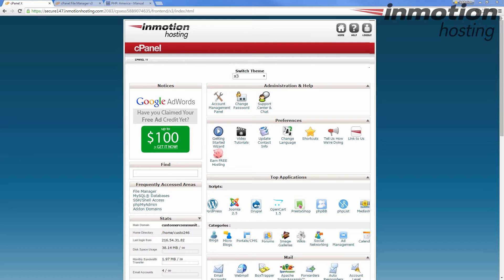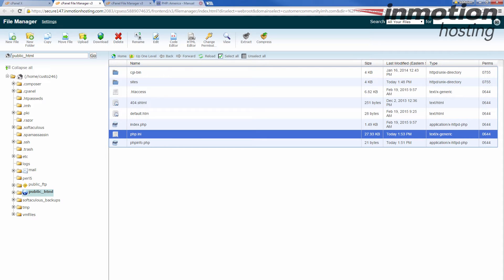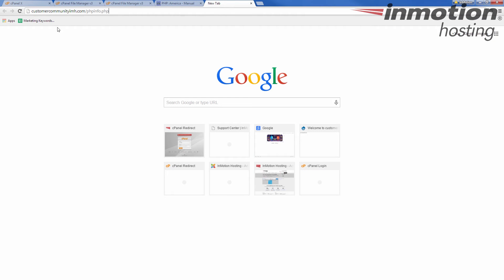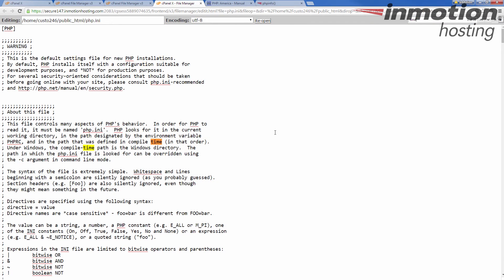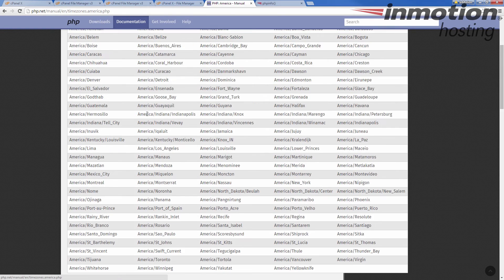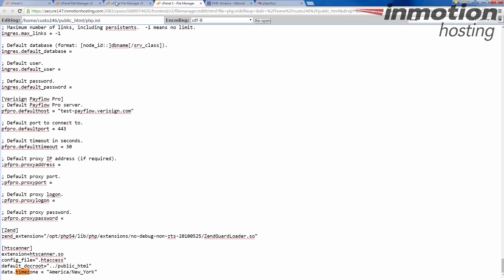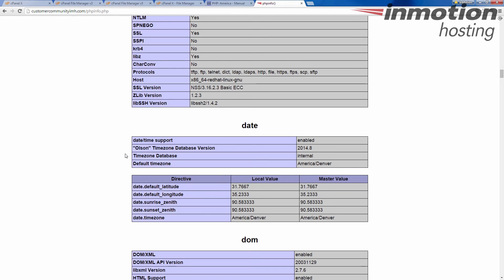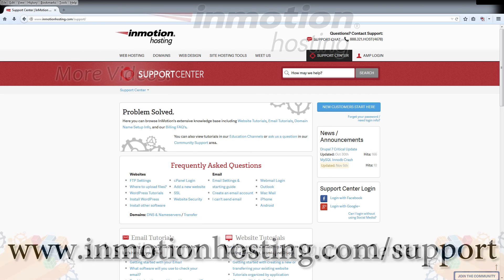How to change your website timezone using the php.ini file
By default, the timezone your hosting account uses is based on the server timezone. The server timezone is based on the geographic location of the data center. If you are working outside that time zone or wish to have a different base time zone for your website, then you can adjust it for your hosting account by using the php.ini file.

You will first need to login to your cPanel account and use the File Manager to locate your php.ini file. This should be within your pbulic_html folder. If not, please contact our Live Support in order to have them give you a fresh copy.

Once located, edit the file and see if it already has a timezone setting. If so, simply change the setting to your desired time zone. If not, then you will need to add a simple line of code to set it. Below is the line you want to add to the file. Be sure to change it to your specific time zone.

date.timezone = "US/Central"